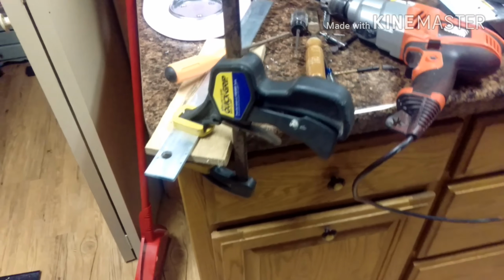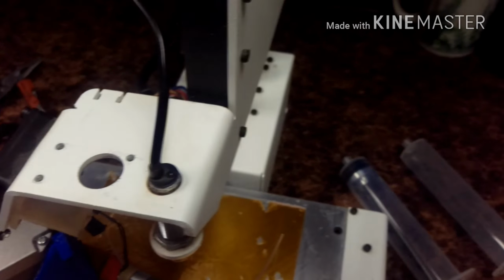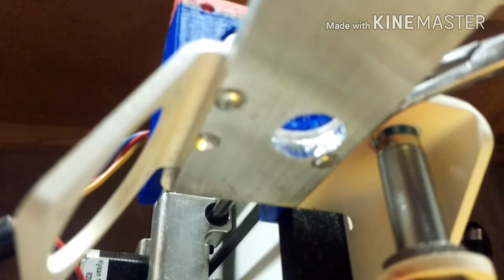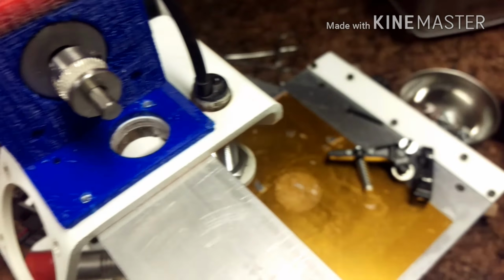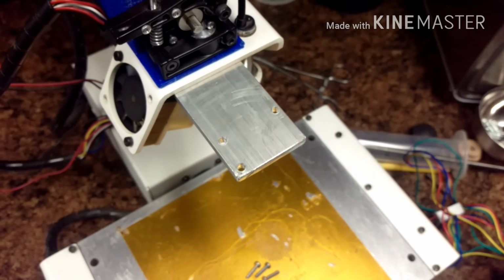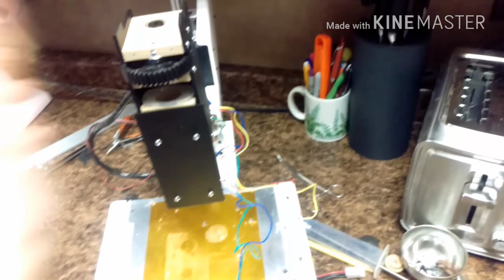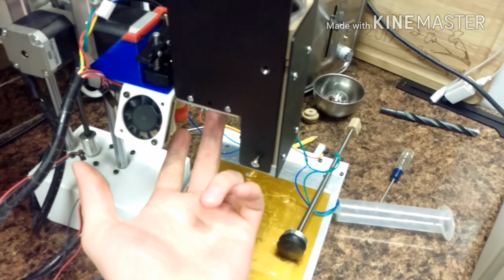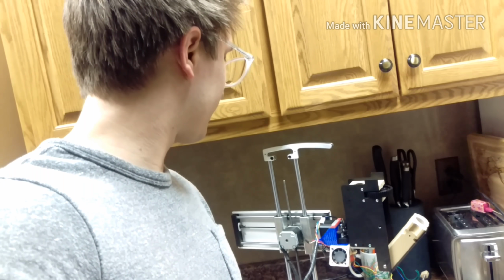Printrbot paste extruder day 4 progress